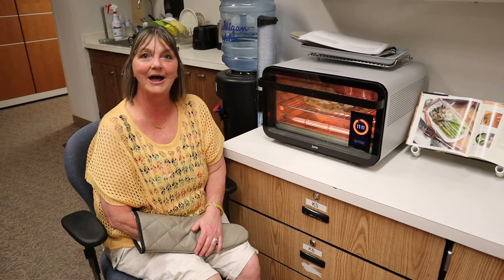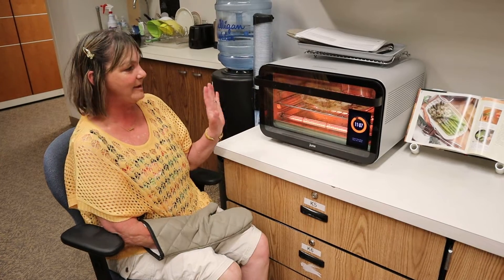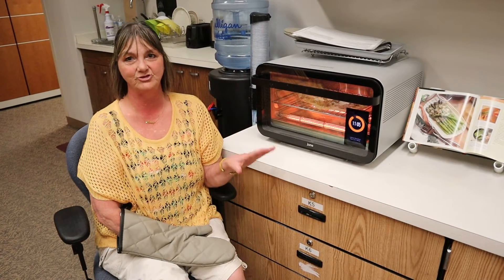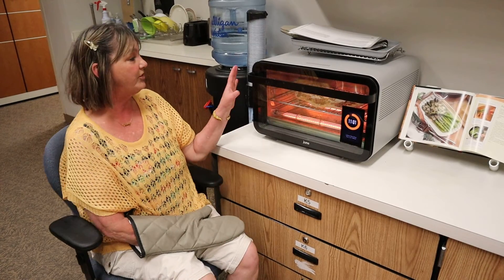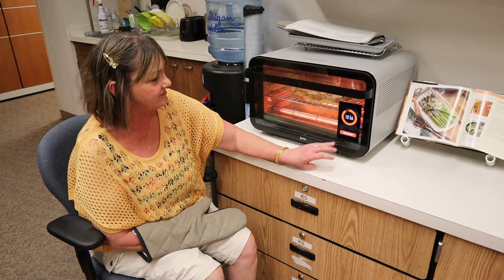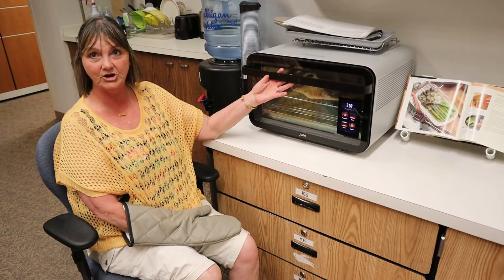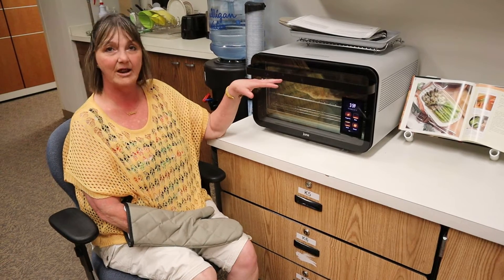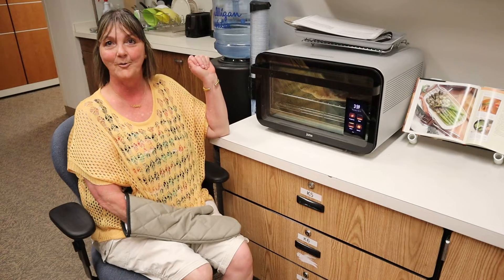Lovin' the June Oven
MonTECH consumer Kimberly is pumped about borrowing our June oven for the next 30 days!  June Oven is a countertop convection oven capable of slow cooking, air frying, grilling, roasting, dehydrating, toasting, reheating, broiling... Well, you get the picture.  At MonTECH, we like it because it's a great alternative for anyone with balance issues, low stamina, limited mobility/reach, memory issues, or developmental delay.

(MonTECH serves Montana. There is a program like MonTECH in every U.S. state.